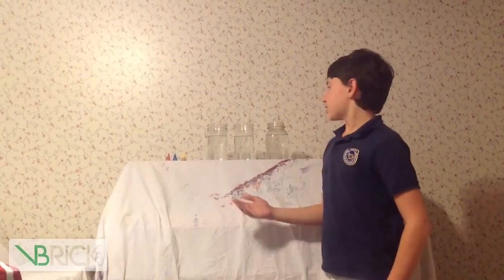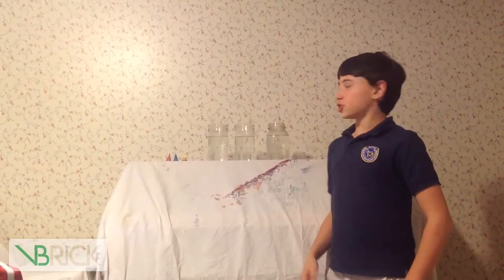Beehive Academy-Temperature effect on diffusion